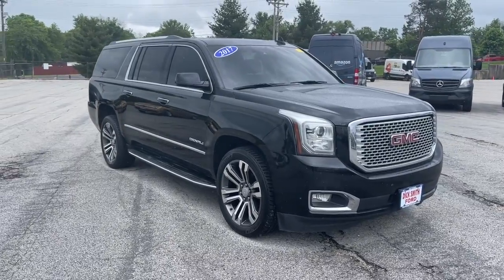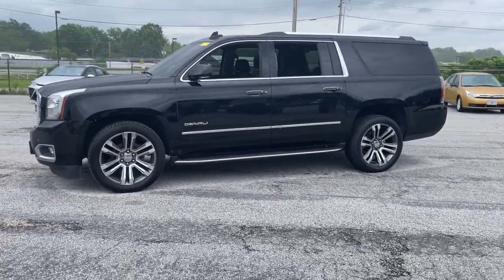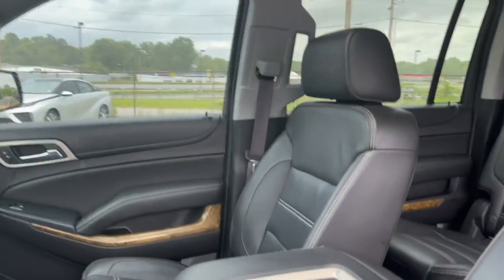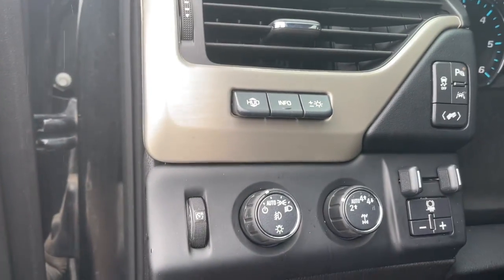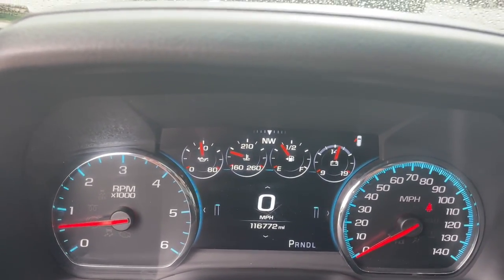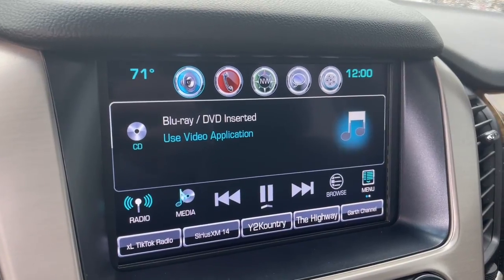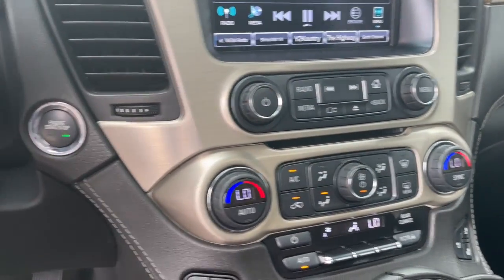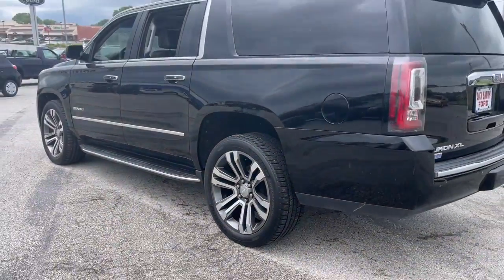2017 GMC Yukon_XL Lee's Summit, Blue Springs, Kansas City, Overland Park, Independence 415716C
Onyx Black Used 2017 GMC Yukon_XL available in 9505 East State Route 3, Raytown, Missouri at Dick Smith Ford Greenway. Servicing the Lee's Summit, Blue Springs, Kansas City, Overland Park, Independence, MO area.

Dick Smith Ford Greenway
9505 East State Route 350

NAVIGATION BACKUP CAMERA COOLED SEATS HEATED SEATS 3RD ROW SEATS SUNROOF BLUETOOTH HANDS-FREE BLIND SPOT MONITOR ALLOY WHEELS REAR SEAT ENTERTAINMENT DVD ENTERTAINMENT SYSTEM KEYLESS ENTRY DUAL CLIMATE CONTROL FOUR-WHEEL DRIVE VIDEO WALKAROUND WELL MAINTAINED SUPER CLEAN CAR GURUS TOP-RATED DEALER 2022 Yukon XL Denali 4WD 17 Disc/Disc VAC Power Brakes 3rd Row DVD Screen 5 Auxiliary 12-volt Power Outlets Auto High-beam Headlights Black Assist Steps w/Chrome Strip Blind spot sensor: warning Bose Centerpoint Premium 10-Speaker Surround Sound Enhanced Driver Alert Package Exterior Parking Camera Rear Forward Collision Alert Sensor Indicator Front dual zone A/C Hands Free Power Liftgate Heated & Ventilated Driver & Front Passenger Seats Heated Leather-Wrapped Steering Wheel Inside Rear-View Auto-Dimming Mirror Integrated Trailer Brake Controller Intellibeam Automatic High Beam On/Off Headlamps Lane Keep Assist Low Speed Forward Automatic Braking Magnetic Ride Control Suspension Package Memory Package Navigation System OnStar Basic Plan For 5 Years OnStar w/4G LTE Passive Entry System Power Liftgate Power Release Second Row Bucket Seats Power Tilt & Telescopic Steering Column Power Tilt-Sliding Sunroof w/Express-Open/Close Power-Adjustable Pedals For Accelerator & Brake Preferred Equipment Group 5SA Push Button Keyless Start Rear air conditioning Rear Cross-Traffic Alert Remote Keyless Entry Side Blind Zone Alert w/Lane Change Alert Universal Home Remote Wheels: 22 x 8.5 Ultra-Bright Aluminum Wireless Charging.** Contactless Purchase** ** Free Home Drop-off ** ** Free Demonstration Drive at Home ** ** Private Dealership Appointments ** ** Virtual Appointments **  ** Custom Online Financing **. Dick Smith Ford has been serving the Kansas City area longer than any other Ford dealer.
ENHANCED SECURITY PACKAGE  body security content  includes (UTR) self-powered horn  (UTV) interior movement and (UTU) vehicle inclination sensors  door and liftgate lock shields and glass break sensors in rear quarter glass and liftgate window  removes sunglass holder and conversation mirror from overhead console,ENGINE  6.2L ECOTEC3 V8  with Active Fuel Management  Direct Injection and Variable Valve Timing  includes aluminum block construction (420 hp [313 kW] @ 5600 rpm  460 lb-ft of torque [624 N-m] @ 4100 rpm) (STD),AUDIO SYSTEM  8 DIAGONAL COLOR TOUCH SCREEN NAVIGATION WITH INTELLILINK  AM/FM/SiriusXM stereo with seek-and-scan and digital clock  includes Bluetooth streaming audio for music and select phones; voice-activated technology for radio and phone; and Shop with the ability to browse  select and install apps to your vehicle. You can customize your content with audio  weather and more. Featuring Apple CarPlay and Android Auto capability for compatible phone; 5 USB ports and 1 auxiliary jack (STD),LPO  WHEEL LOCKS  (dealer-installed),TIRES  P285/45R22  ALL SEASON  BLACKWALL  (Included and only available with any 22 wheels. ),TRANSMISSION  8-SPEED AUTOMATIC  electronically controlled with overdrive  tow/haul mode and tap up/tap down shifting (STD),SENSOR  VEHICLE INTERIOR MOVEMENT  will detect movement within the cabin of the vehicle,SUNROOF  POWER  TILT-SLIDING  with express-open and close and wind deflector,OPEN ROAD PACKAGE  includes additional 9 months of SiriusXM Radio and NavTraffic service  (CF5) power sunroof  (U42) rear seat entertainment system and on SLT (IO6) Audio system with navigation,THEFT-DETERRENT ALARM SYSTEM  content theft alarm  self-powered horn,JET BLACK  PERFORATED LEATHER-APPOINTED SEAT TRIM,SEATS  FRONT BUCKET WITH PERFORATED LEATHER-APPOINTED  heated and ventilated seat cushions  12-way power driver and passenger seat includes 6-way power cushions  driver seat 2-position memory  4-way power lumbar control and power recline (STD),REAR AXLE  3.23,SENSOR  VEHICLE INCLINATION  will detect vehicle being towed or jacked up,LPO  ALL-WEATHER FLOOR LINER PACKAGE  includes 1st  2nd and 3rd row coverage.,DVD SCREEN  THIRD ROW,DENALI PREFERRED EQUIPMENT GROUP  Includes Standard Equipment,WHEELS  22 X 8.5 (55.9 CM X 21.6 CM) ULTRA-BRIGHT ALUMINUM  with Midnight Silver premium paint,SEATS  SECOND ROW BUCKET  POWER RELEASE  (STD),ON